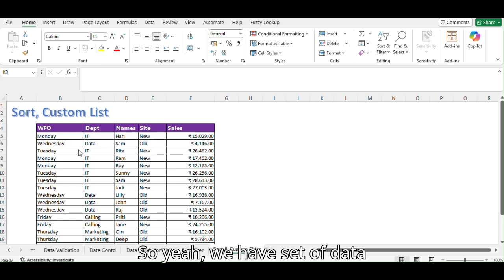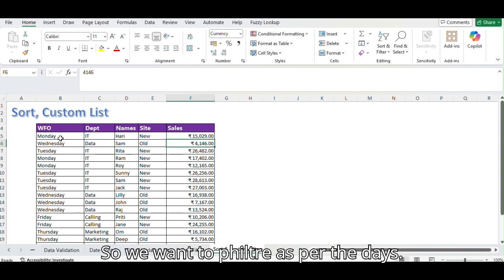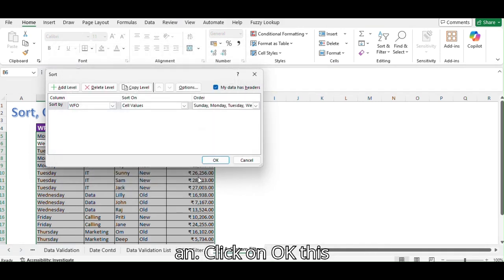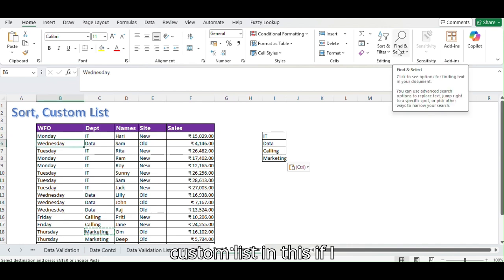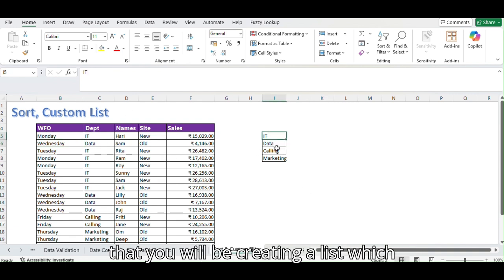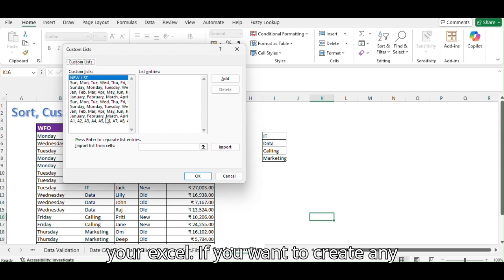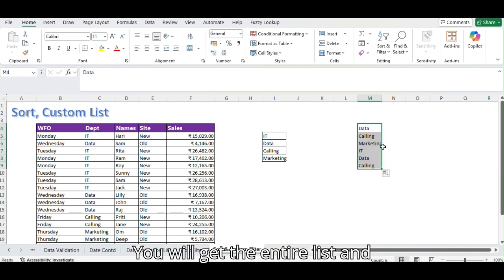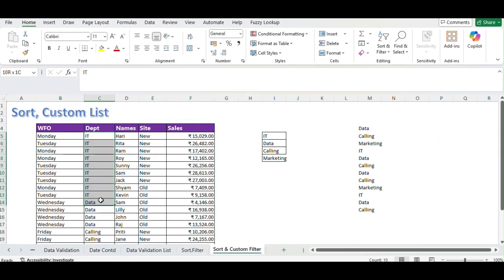Sort Filter Custom List (custom sort Excel 2025)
"Excel Custom Sort List Tutorial | Sort Data Your Way (Easy 2025 Guide)

Learn to create custom lists in Excel for perfect sorting—great for reports, VBA, and data analysis!

Steps:

Steps: File - Options - Advanced -Edit Custom Lists.

Add items (e.g., IT Dept, Data Dept, Calling Dept).

Steps: Data - Sort - Custom List.